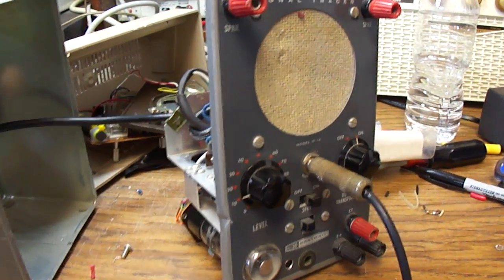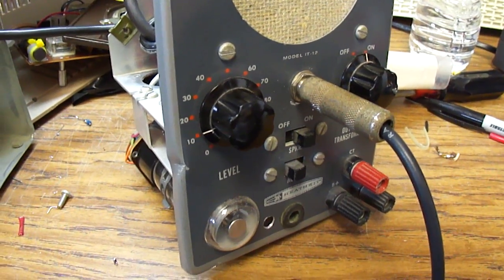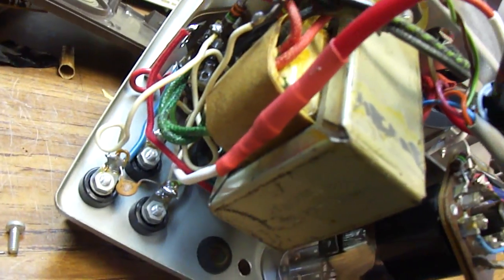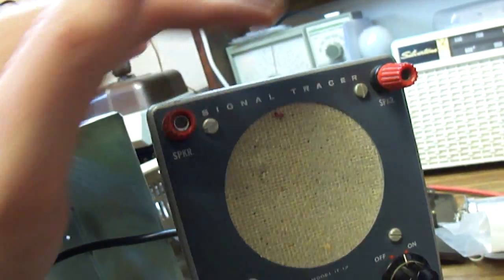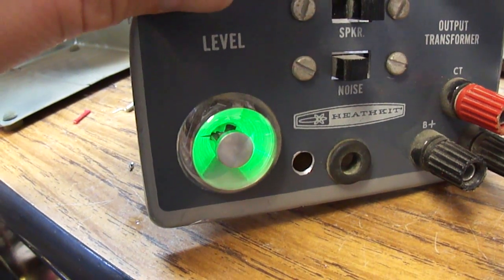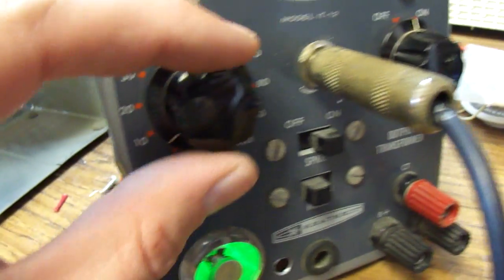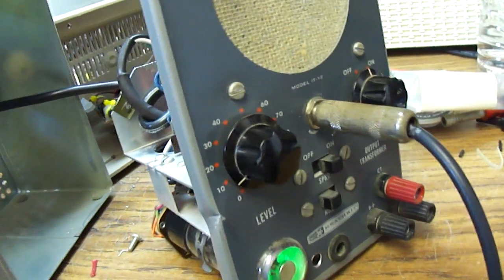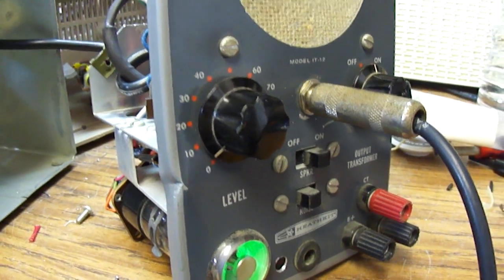1974 Heathkit IT-12 signal tracer repair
I wanted to use this unit to check out the presence of audio in a transistor radio but it had intermittent problems. I put in all new capacitors, new diode, and repaired bad wiring. I made up a cable with .01 mfd capacitor and alligator clip leads to connect to the device under test.